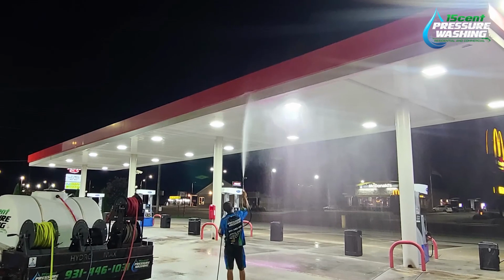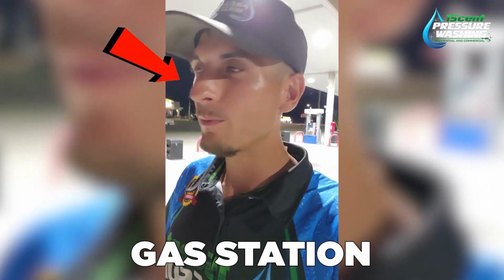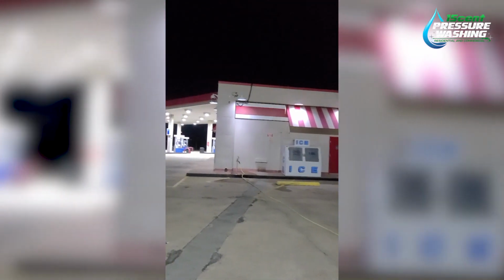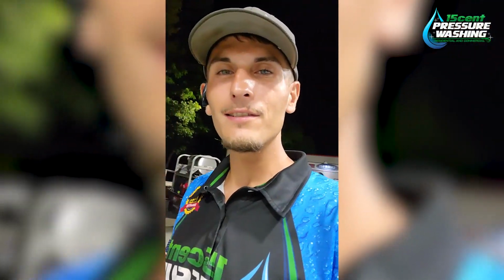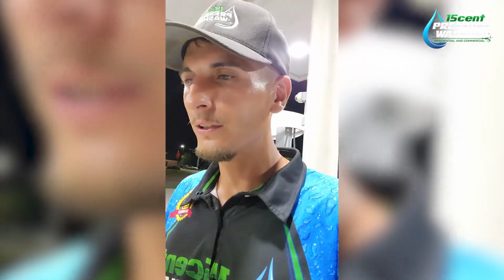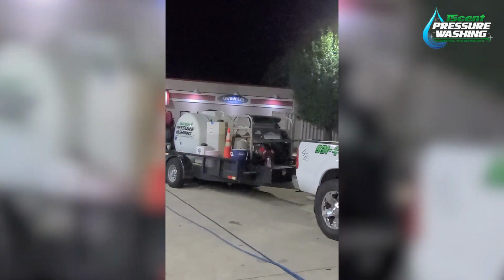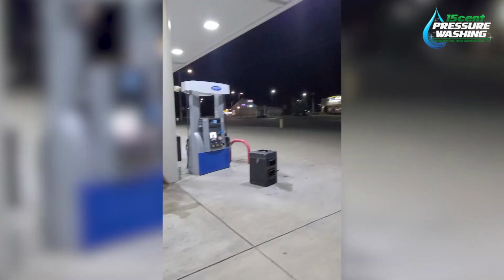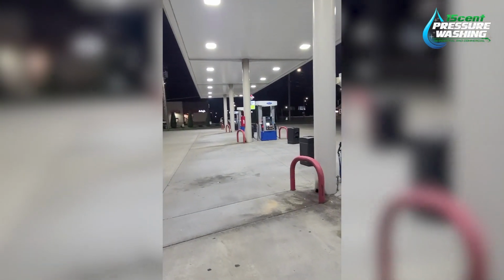Why It's Important To Keep Your Gas Station Clean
Exterior gas station cleaning is important to keep attracting new customers and to have a clean and safe gas station.  Gas stations tend to accumulate high amounts of traffic throughout opening hrs. It is easy for grease, grime, oil, gum, tread marks and more to build up excessively and negatively impact the appearance and safety of a gas station.

Big Thanks To Everyone That Has Supported 15cent Pressure Washing!!!